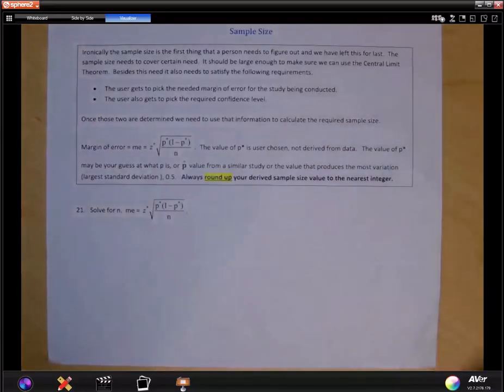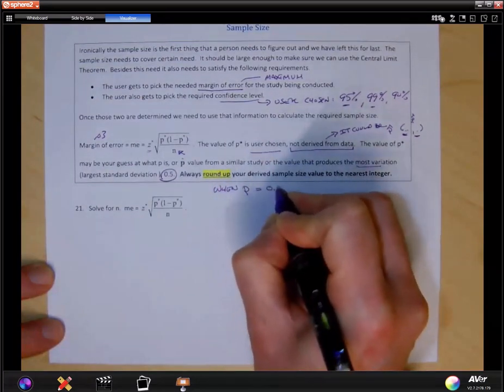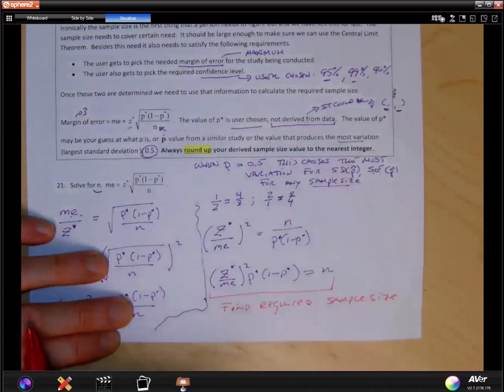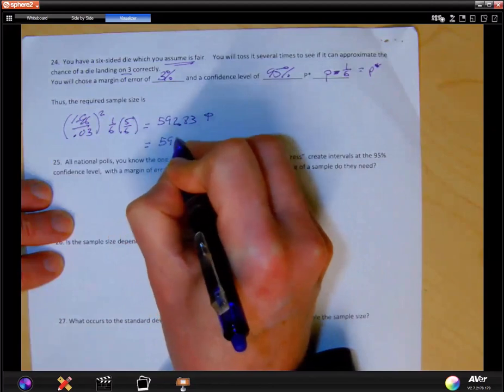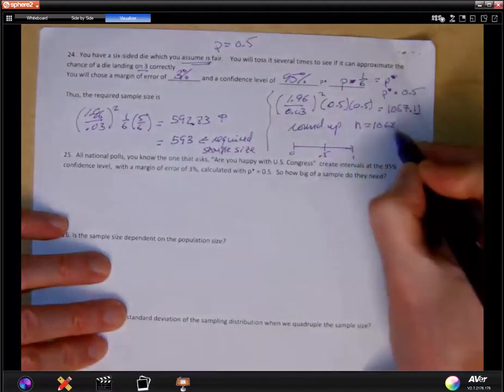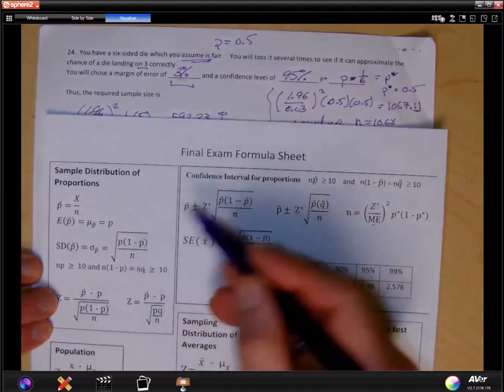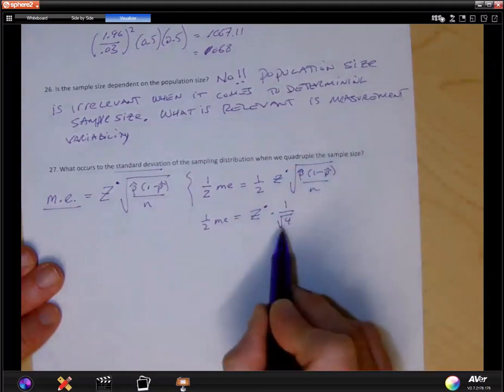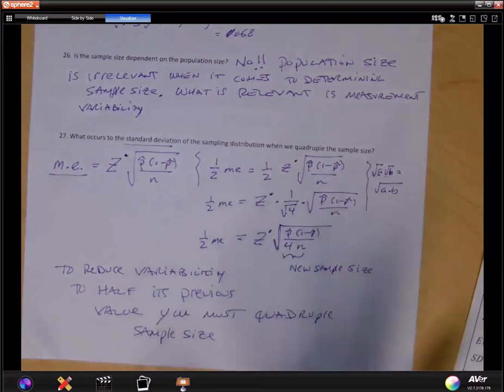Confidence Interval Determining Sample Size